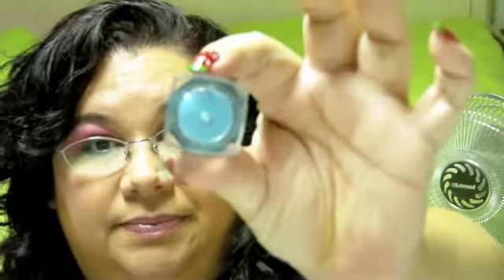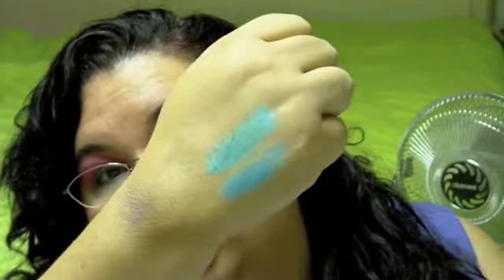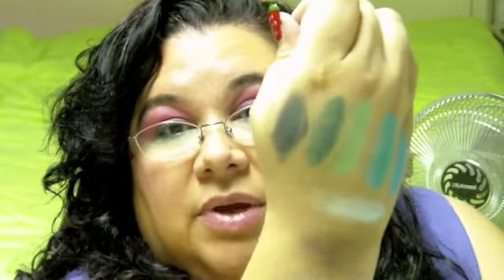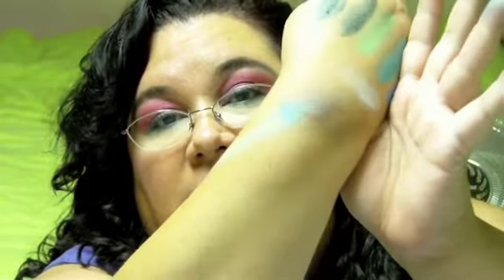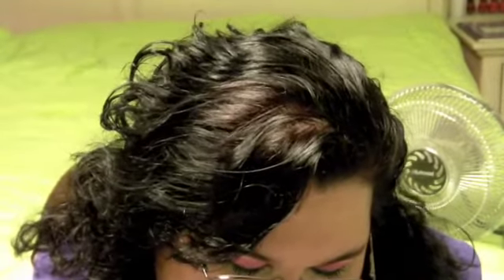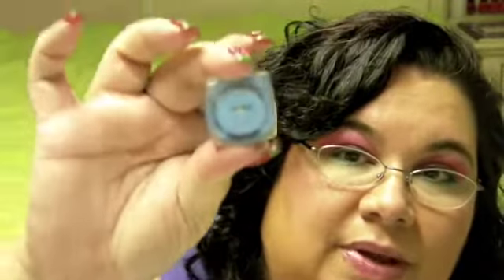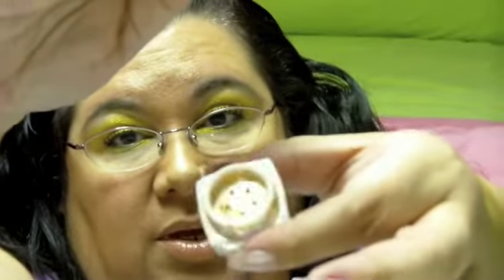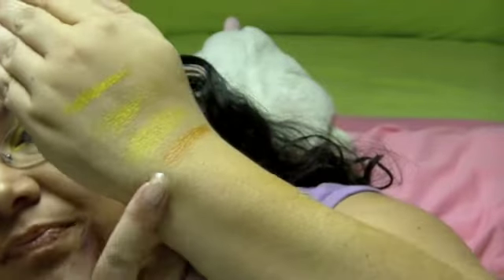Lime crime make up review swatches and pictures part 2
Duchess
Mermaid
Elf
Snow Queen
Princess Caraboo
Enchant

Glitters:
Jinx
Voodoo
Transylvania
Black Magic
Unicorn
Elixer
Alchemy

Last but not least:
Circus Girl
Treasure Chest
Cleopatra

I am however a Mary Kay Consultant, NYX catalogue sales person
though I do NOT actively sell these products.
AND I do NOT receive any compensation to mention their products.
I have also been chosen as a Team Candy Future member to help promote Lime Crime but my only compensation is the occasional discount once every few months,

I have purchases all products with my own money and for my own personal use.